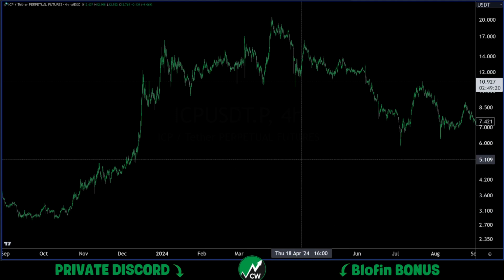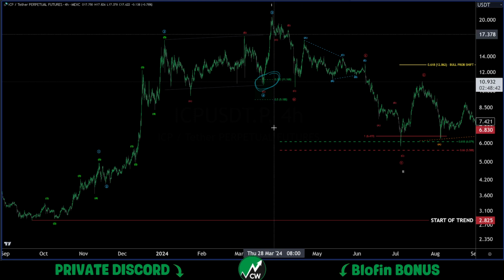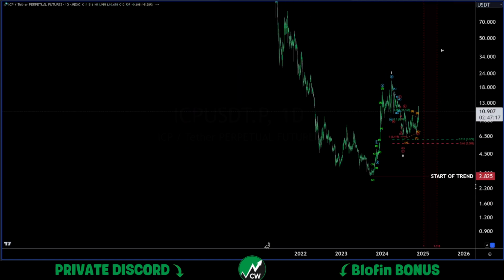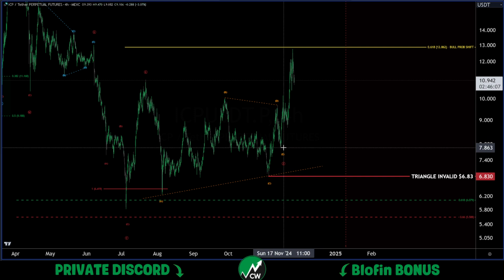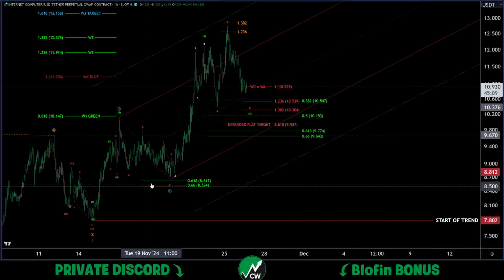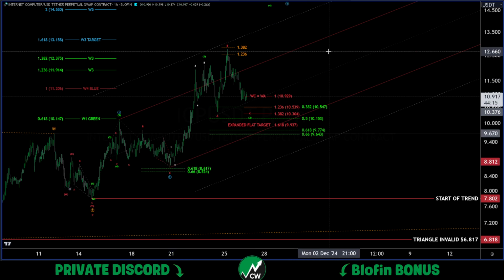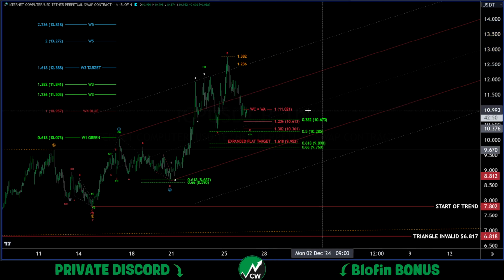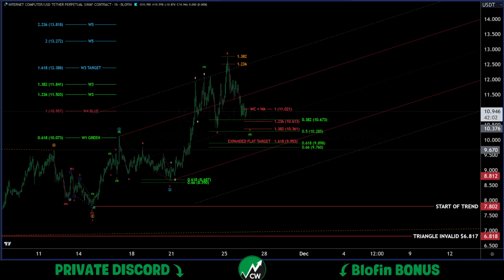ICP BULL MARKET INCOMING! Crypto Price Prediction News Today | 2025 Elliott Wave Analysis Updates